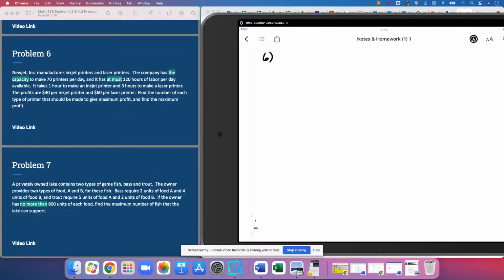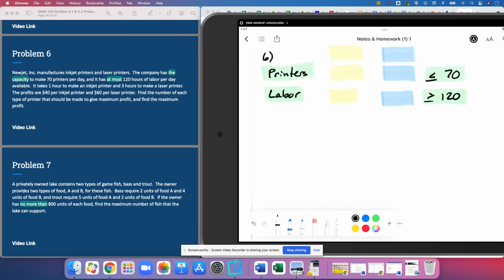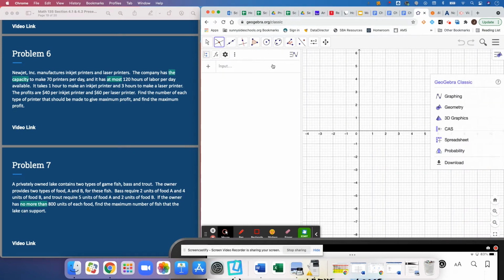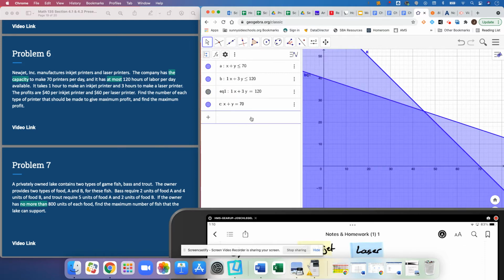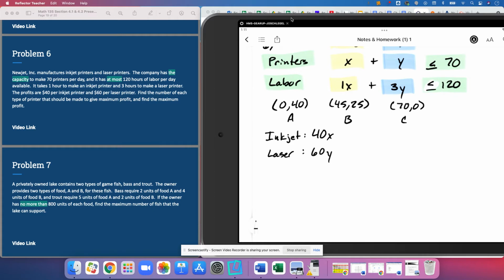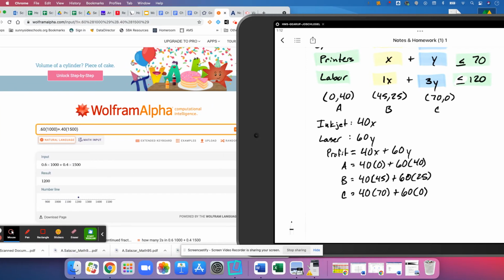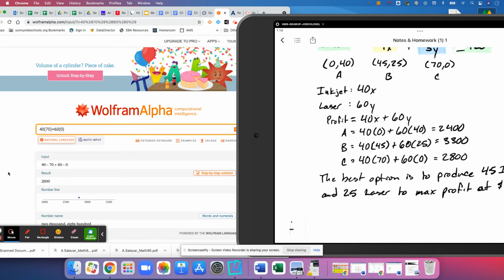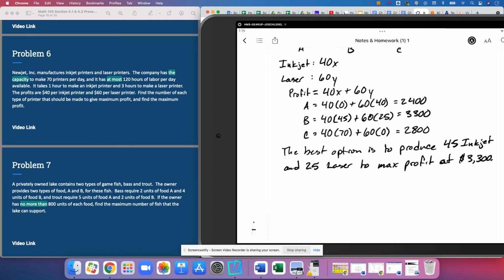Section 4.1 & 4.2: Problem 6